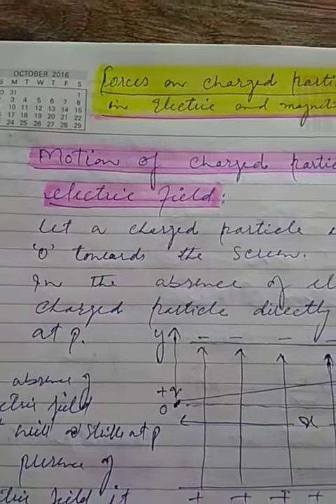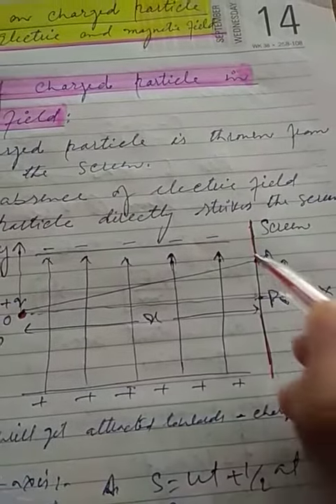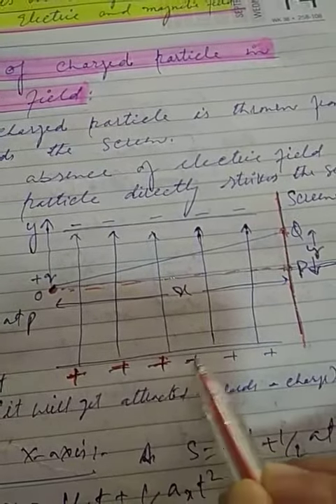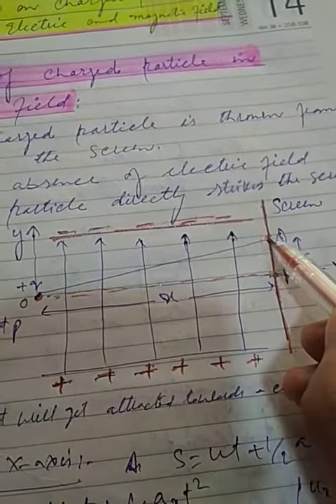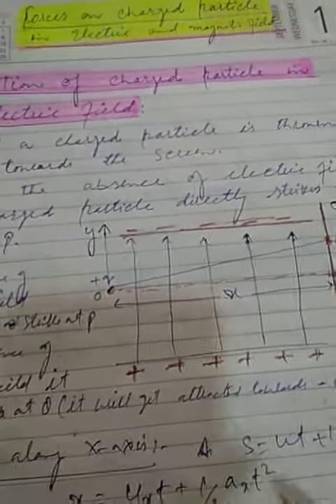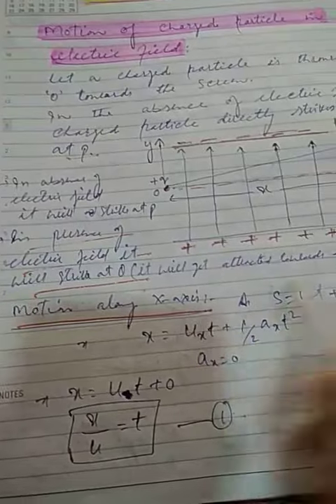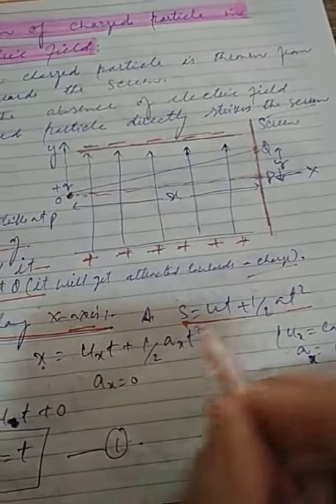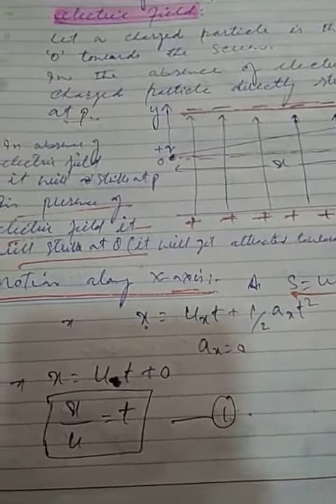Subject: Physics, Class: XII, Topic: Motion of charged particle in Electric field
Name: JAHANGIR